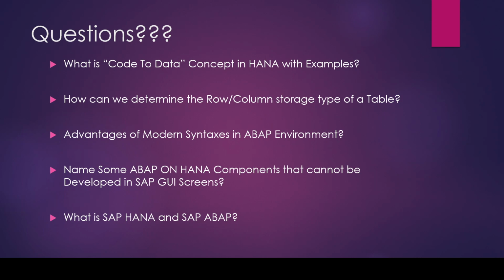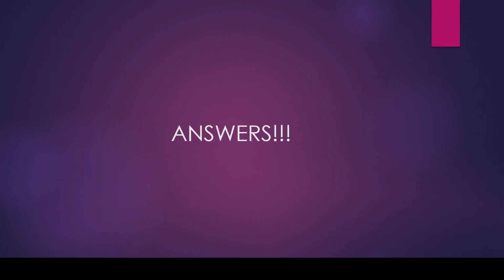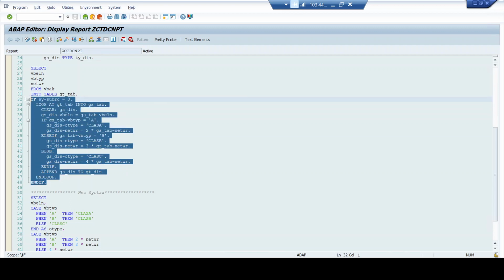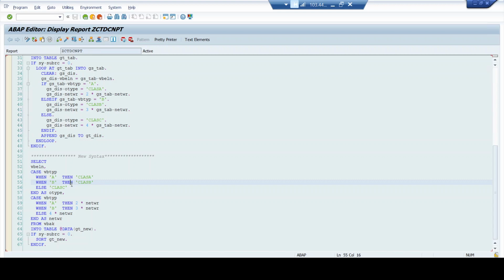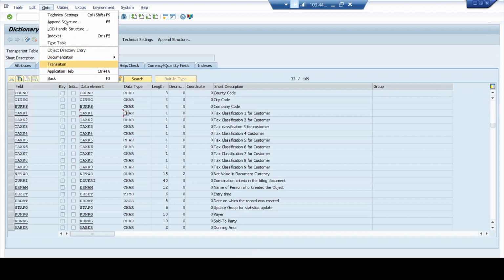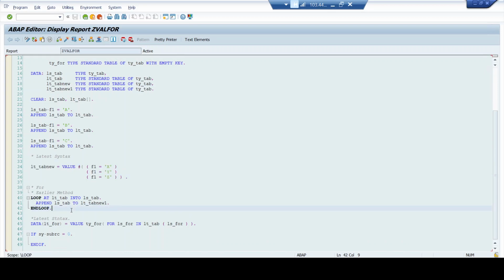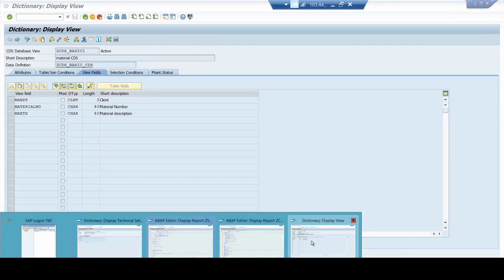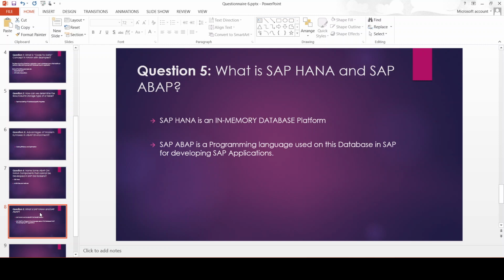EP6: SAP ABAP QUESTIONNAIRE - ABAP ON HANA CONCEPTS!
In this Series we will be discussing about some interesting Questions and Its Answers Related to SAP Technical Concepts. These Q&A Videos helps you in understanding the concepts better, for certifications and in Clearing Interviews.